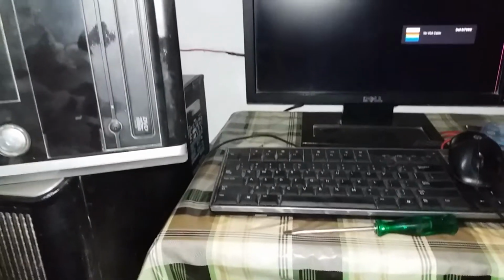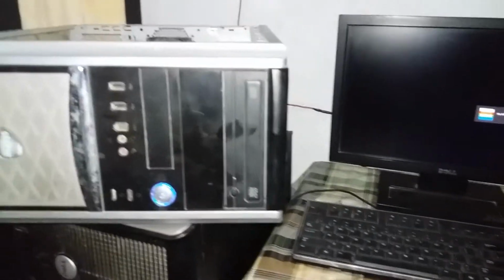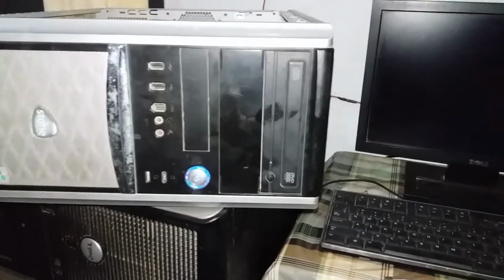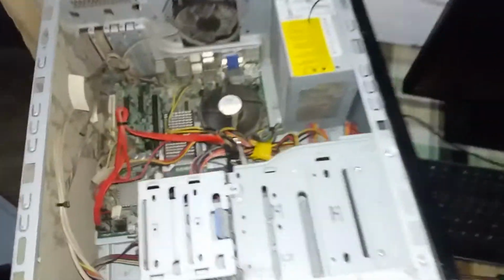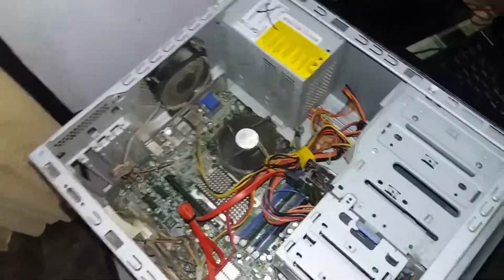🔧 Fix No VGA Cable Error & Continuous Beeping Sound in CPU | Easy RAM Solution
🖥️ In this video, I will show you how to fix the “No VGA Cable” error and continuous beeping sound in your CPU.
This problem usually happens because of a faulty or improperly placed RAM stick.
Watch till the end to see the step-by-step solution!

🔧 Equipment Used:

Screwdriver set

RAM module (DDR3 / DDR4)

CPU cabinet

💡 Topics Covered:

How to fix no VGA cable error

How to fix beeping sound issue

CPU hardware troubleshooting